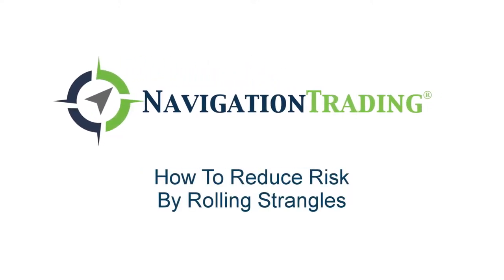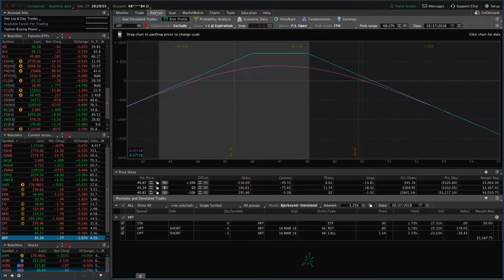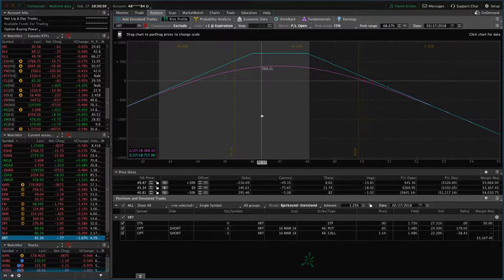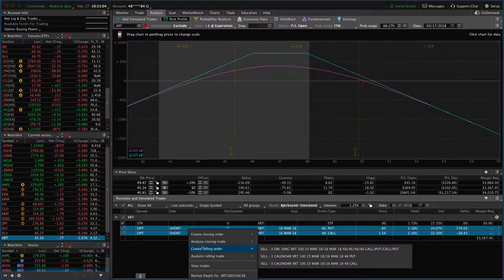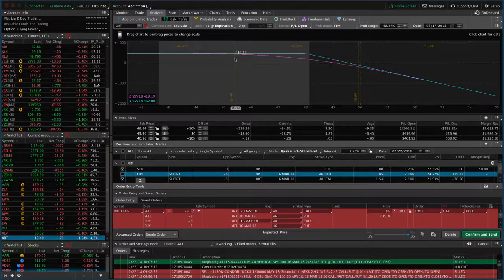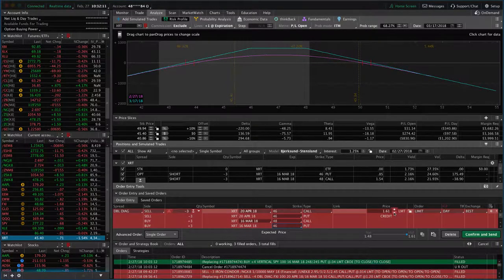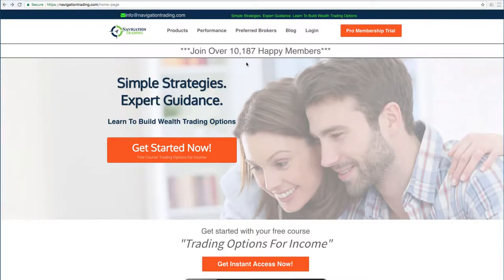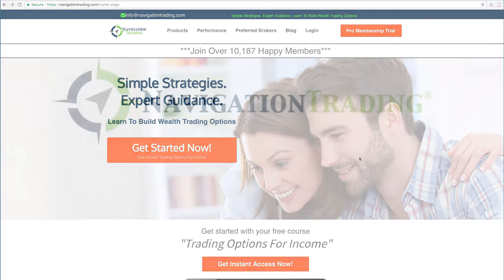How To Reduce Risk By Rolling Strangles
In this Daily Trading Video, we'll go over how to reduce risk by rolling  Strangles. This is a trade we've previously shared with our Pro Members through NavigationALERTS. Interested in receiving NavigationALERTS in realtime?

Have you tried our 2 week Pro Membership trial?

Happy Trading!

Stocktwits.com/navigationtrading